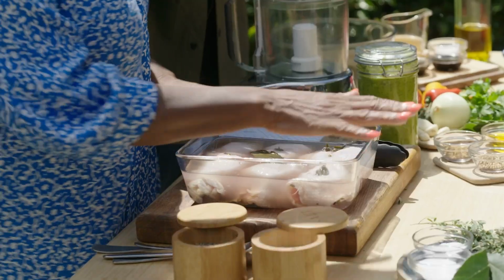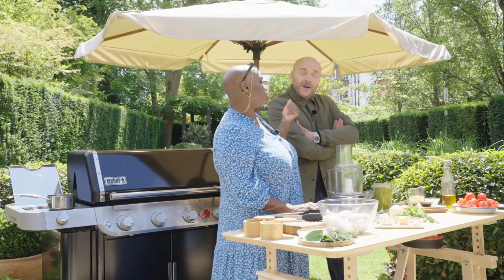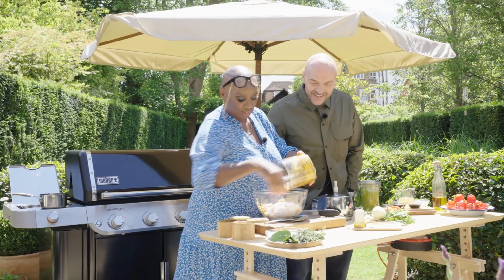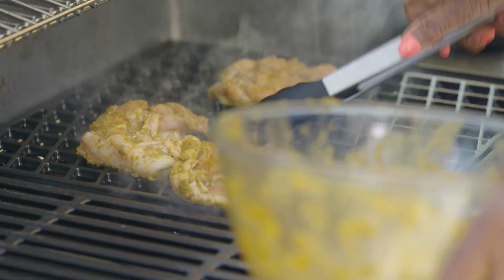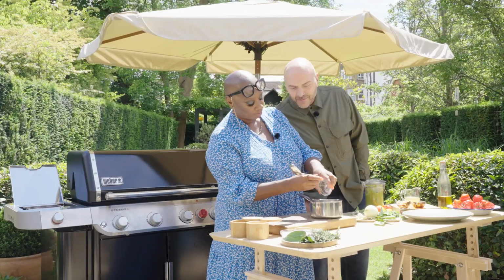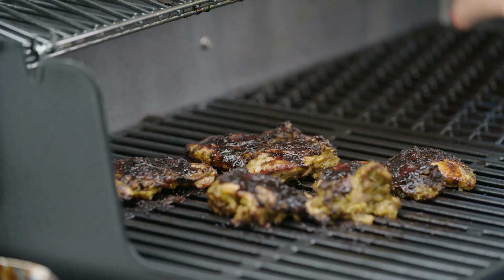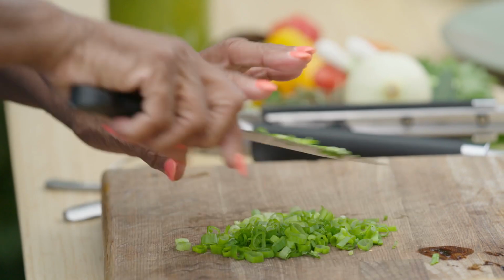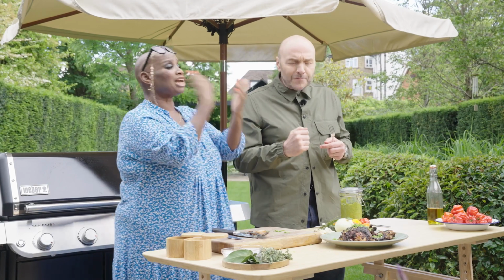Grilling with Andi Oliver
In the new season of our podcast, Grilling, Simon Rimmer has invited his guests to prepare one of their favourite dishes on a Weber Genesis Barbecue, rather than simply describe it during the conversation! Here, the inimitable Andi Oliver shows you how to make her delicious bush tea brined tamarind molasses barbecue chicken.

Recipe:
Antigua Green Seasoning

Ingredients
A couple of springs of fresh thyme
Bay leaves
Flat leaf parsley
4 Spring onions
10 cloves of garlic
1 scotch bonnet
6 little Caribbean seasoning peppers, or mix of red, yellow, and green pimento peppers
1/2 white onion
400 ml olive oil

Method
Blend all the above together and keep in a jar in the fridge with a screw lid to be used with the Bush Tea Brined, Tamarind Molasses BBQ Chicken (recipe below).

Bush Tea Brined, Tamarind Molasses BBQ Chicken
Serves: 3-4
Prep time: 20 minutes plus brining time
Cook time: 30-40 minutes

Ingredients
6 Skin on boneless Chicken thighs
1 Lemon, cut in half

Ingredients for the brine
2 Bay leaves
1 Sprig of marjoram
1 Litre of boiling water
1 Dessert spoon of sugar
2 Dessert spoon of table salt
1 Sprig of thyme

Ingredients for the seasoning paste
1 Tablespoon of green seasoning (see recipe above)
2 Cloves garlic
10 ml rapeseed oil
1 Teaspoon of coriander seeds
1 Teaspoon of cumin
1 Teaspoon of paprika
½ Teaspoon of cayenne pepper
Add salt & pepper to taste

Ingredients for the glaze
1 Dessert spoon tamarind concentrate
1 Dessert spoon black treacle
1 Teaspoon sugar
100ml Chicken stock

Method
1. First, make your brine - In a large pot, put bay leaves, marjoram, thyme, sugar, and salt, cover with boiling water, and allow to cool.
2. Take the lemon halves and rub over the six chicken thighs. Then, put the chicken thighs into the brine mixture making sure they are completely covered, leave for a minimum of four hours or, even better, overnight.
3. Take your seasoning paste spices, garlic, onions and oil and blitz together in a food processor to make a thick paste.
4. In the morning (or after four hours) remove the chicken from the brine and pat dry.
5. Put the brined chicken in a bowl with seasoning paste and give it a good mix up so that each piece is coated.
6. In a saucepan add the tamarind, treacle, stock, and sugar and put over a medium heat to bubble up until the glaze thickens.
7. Heat your barbecue to a high heat and when it’s hot, sear all the chicken thighs to give them all a nice bit of colour. Then, reduce the heat if you are using a gas barbecue, or move over indirect heat if you’re using a charcoal barbecue. Continue to cook the chicken low and slow for 25-30 minutes with the lid of the barbecue closed, turning the chicken every now and again.
8. When the chicken is nearly cooked, brush the glaze all over each piece, turning and glazing every now & then for a further 10 minutes.
9. Once the chicken is nice and sticky remove from the barbecue and serve.